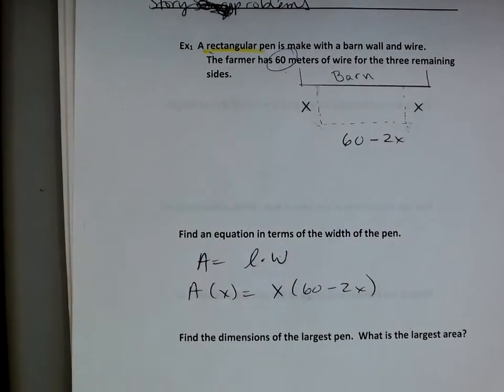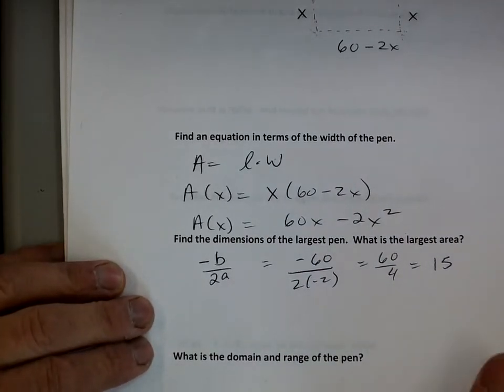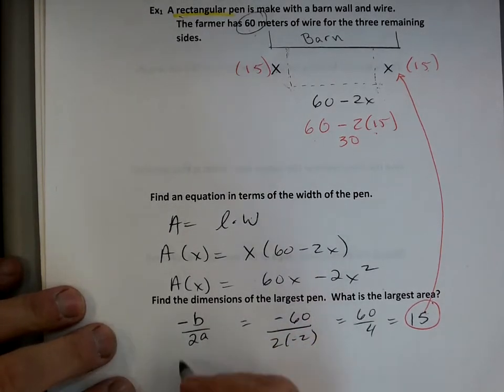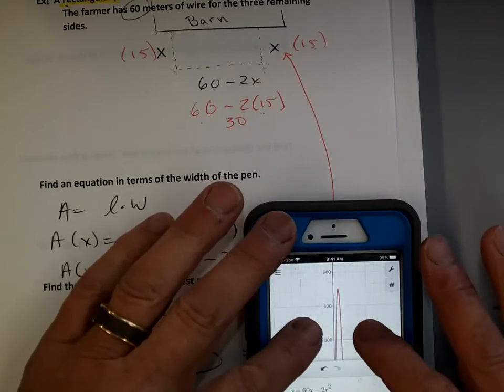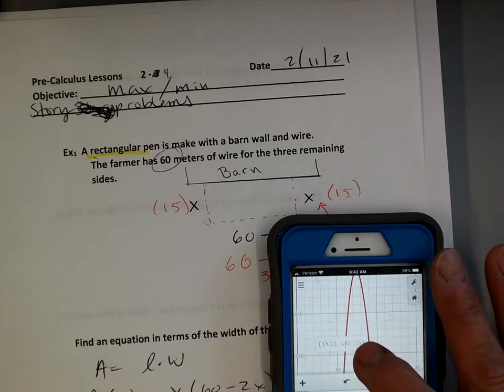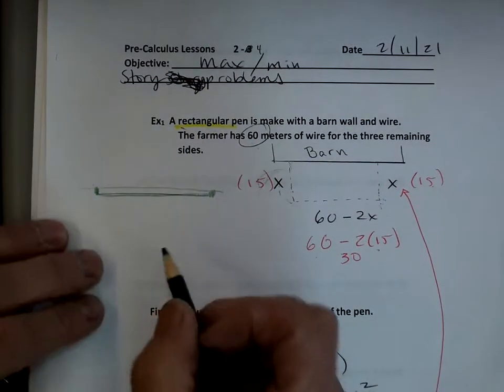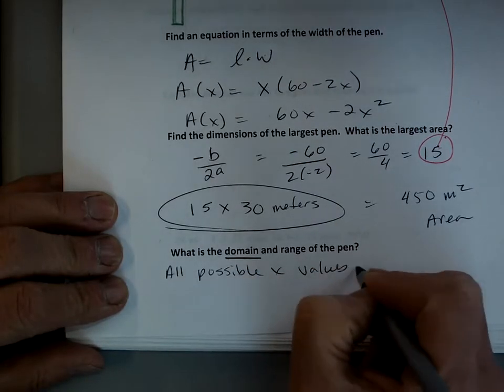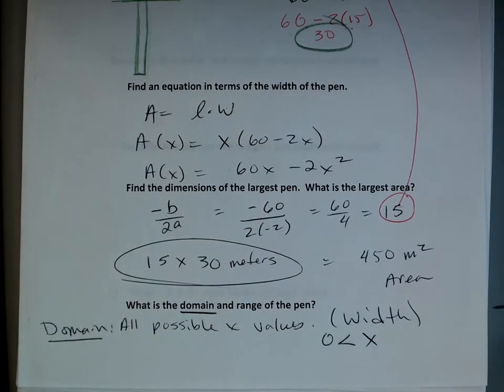2 4a Pre